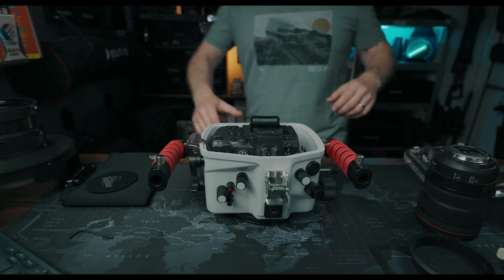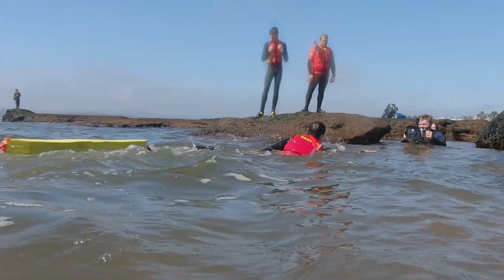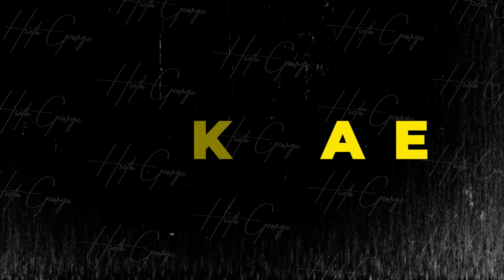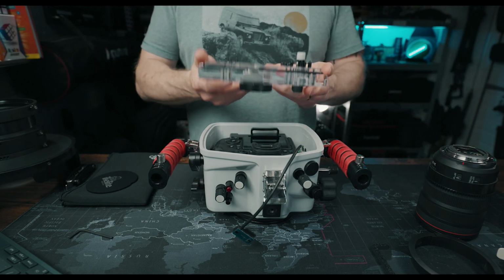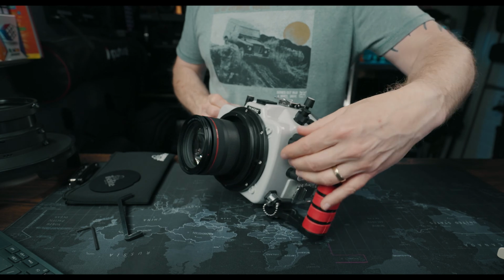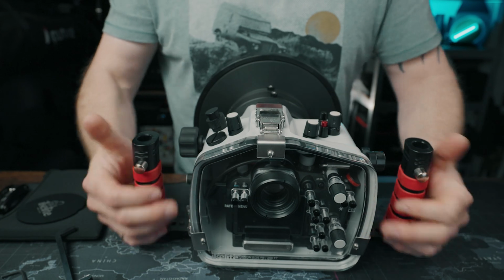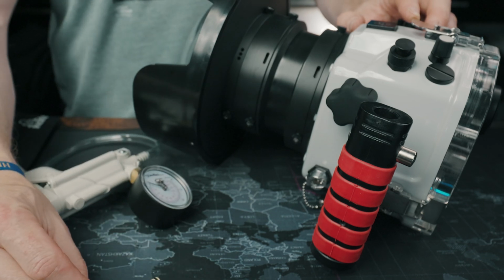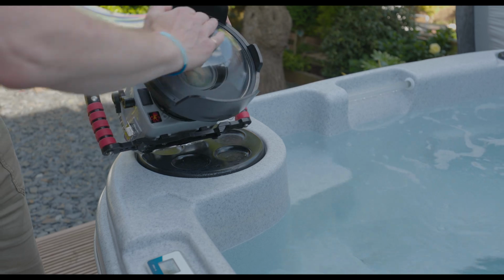Canon R6 Underwater vs Action Camera SHOCKING Results - GoPro DJI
IKELITE HOUSING

Have you ever wanted to take your Full Frame Mirrorless Camera Underwater in this video I review the Ikelite Underwater Housing and some tips I have learnt over the past few months.
If you would like some of the footage or photos to play with then drop me a line in the comments.

BEST PRICE ON ADOBE PREMIERE PRO & CREATIVE CLOUD

I hope you enjoy watching this video. Cheers & Gone :)

MY VIDEO + PHOTOGRAPHY GEAR AT the BEST prices:
Main Camera
Little Camera
My go to Lens
My Wide Angle Lens
The Lens I want
My B-Roll & Macro Lens
Awesome Lens
My Portrait Lens
Awesome Gimbal
Great Travel Gimbal
Cheap GoPro
Rode Wireless Microphone
Rode Microphone
Cheap Drone
My Black Ops Tactical Camera Bag

IF YOU WANT ME TO REVIEW YOUR BITS & BOBS SEND IT TO:
Hieth George
27 Marions Way
Exmouth, Devon, UK, EX8 4LF

CONTENTS AND CHAPTERS OF THIS VIDEO
00:00 - Intro
01:28 - Todays Joke
03:35 - Review
05:30 - Setting Up
10:00 - Top Tips